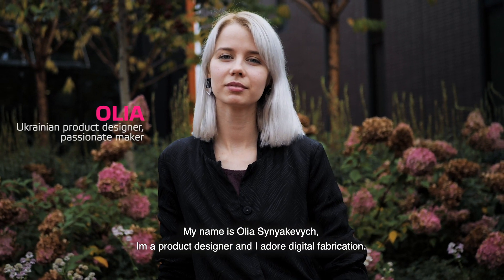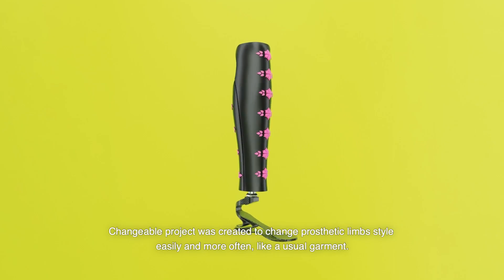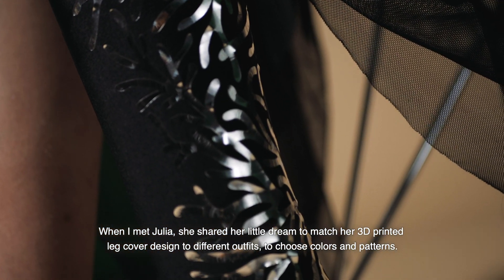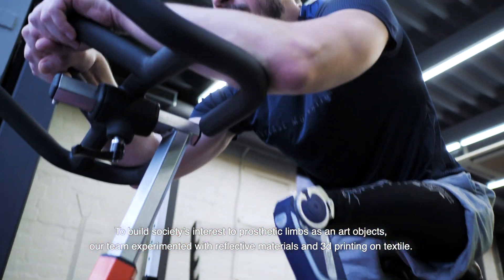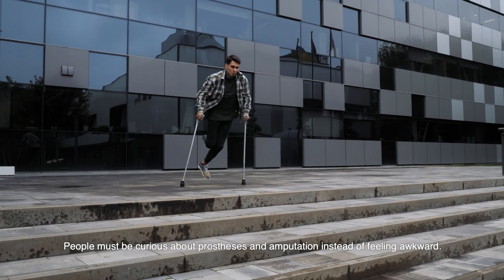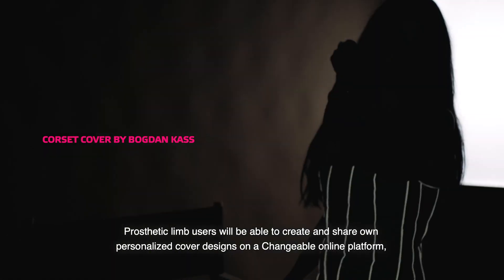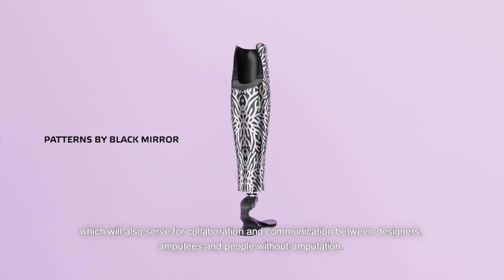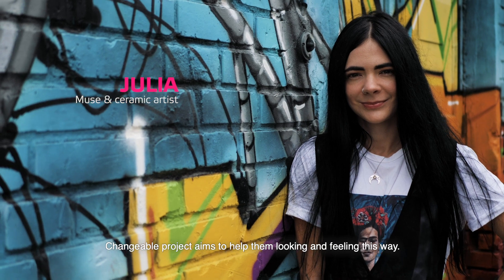CHANGEABLE textile prosthetic leg covers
“Changeable” textile covers allow to change prosthetic leg design easily. A collection of interchangeable textile accessories was created in collaboration with fashion designers and artists.